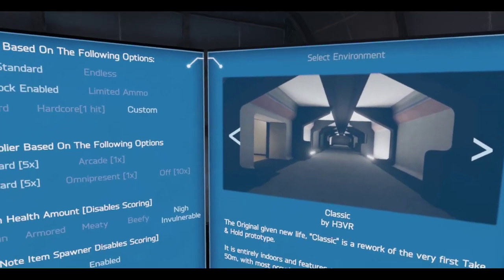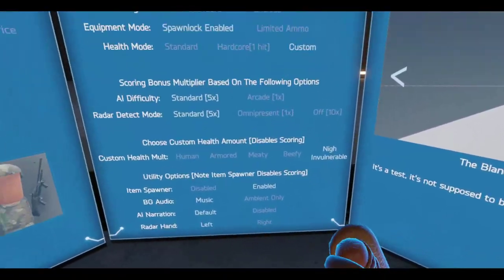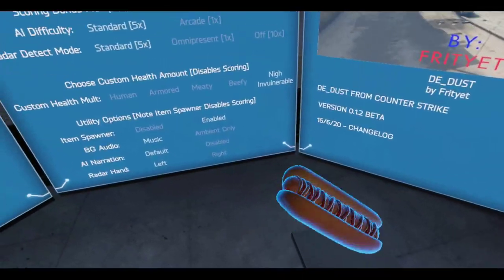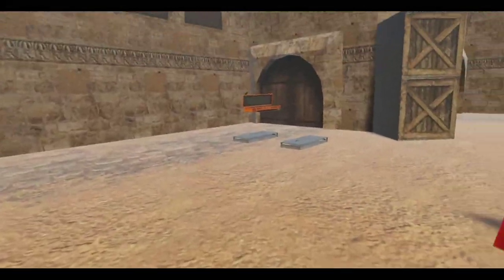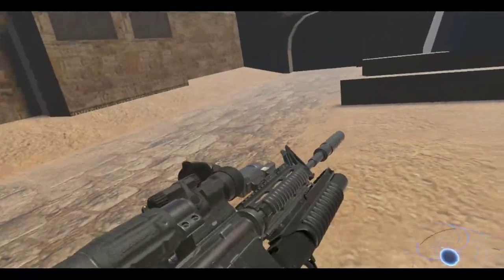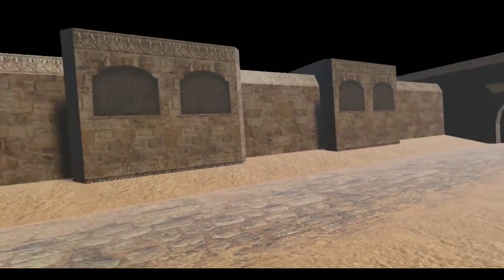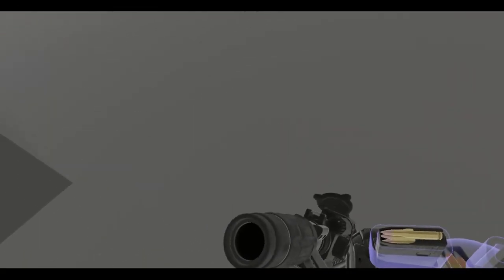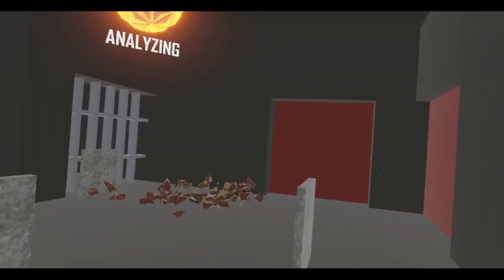Hot Dogs, Horseshoes & Hand Grenades (HTC Vive): WurstMod and Custom Maps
Decided to check out this mod for H3VR that allows you to put in custom maps called WurstMod. A pretty cool idea, but in no way supported by Anton (since he is totally busy with actually, y'know, developing the game), so don't complain when the mod breaks due to a game update.

But yeah, there are only a few maps (one of which is from another game and totally unfinished), but the one map released by JoshMate is pretty good.

While waiting for Anton's extra large Take And Hold map, this will be a good little side experience for me to play around with.

Here's a basic on how to install. Best to read the WurstMod instructions, but it should be pretty straightforward:

- Install the latest version of BepInEx in the Steam's H3VR folder

- Install the latest version of WurstMod in the Steam's H3VR folder

- Find maps like JM_Monolith and install them to the "H3VR/CustomLevels/TakeAndHold" folder

If you can't figure it out from that, then modding is just not for you... :)